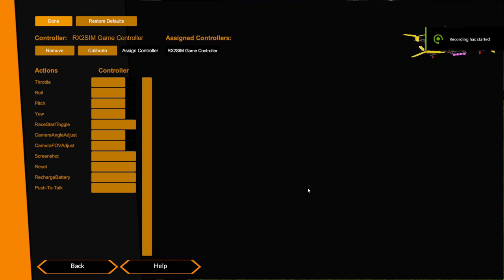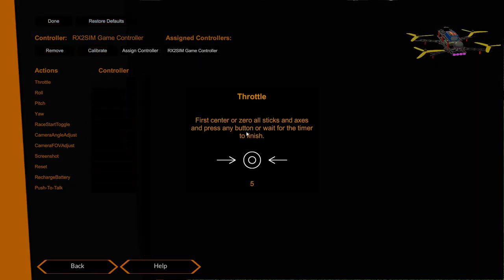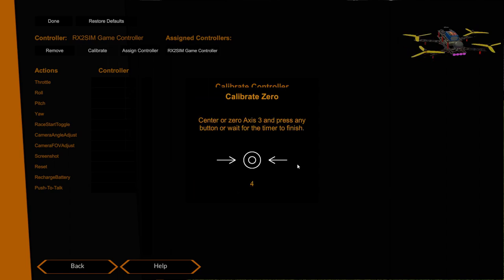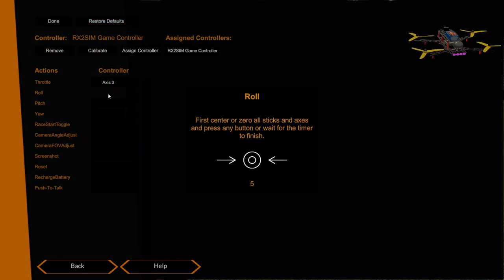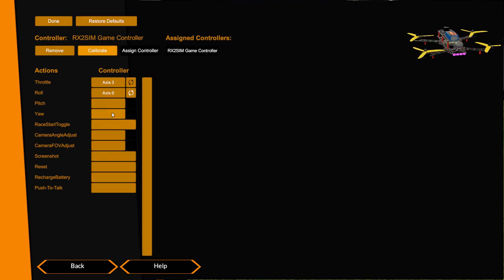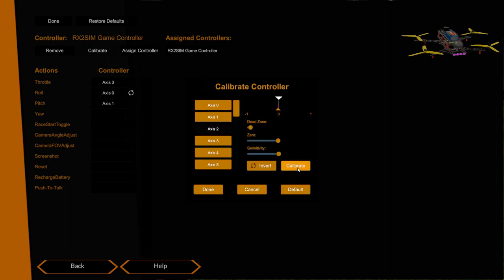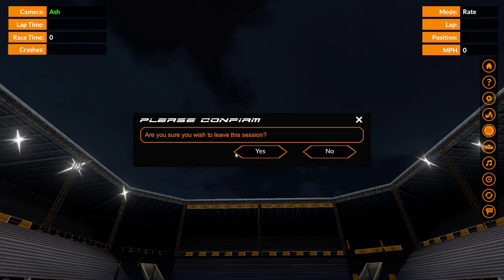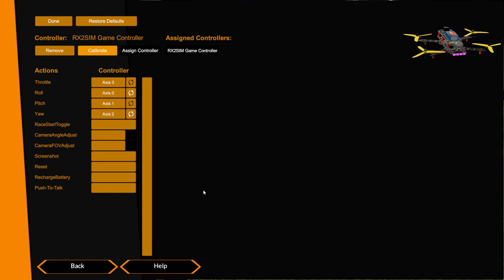Solving axis non detection during control assignment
This video gives an overview of how to overcome controllers that have small throws on the sticks by default and therefore don't get detected during control assignment. In this example I use the Rx2Sim as this is a controller that suffers with this problem.